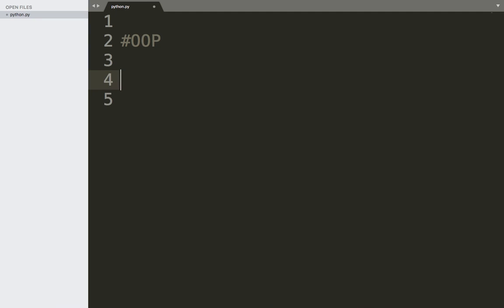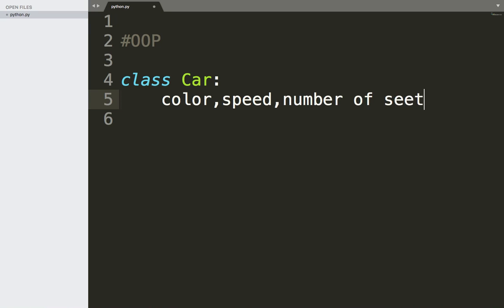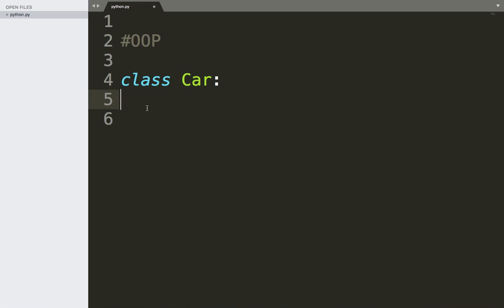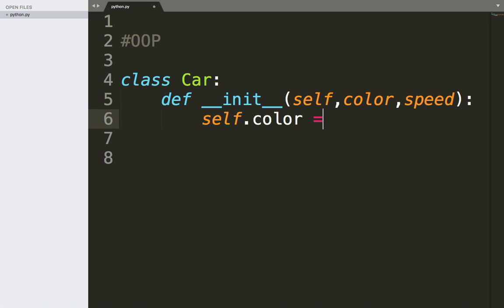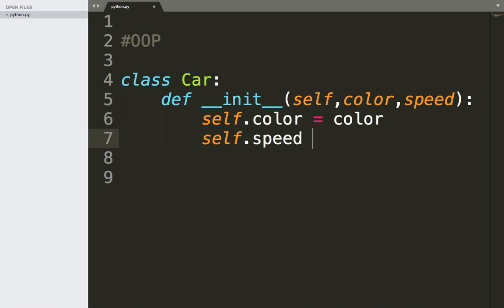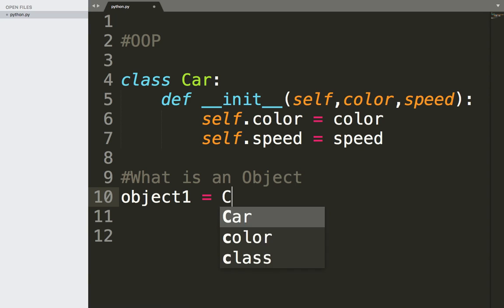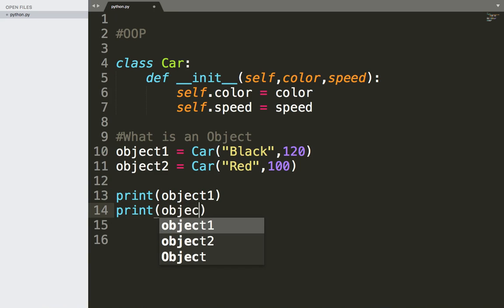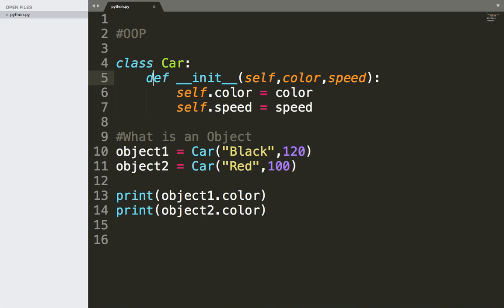Python for Beginners | Classes & Objects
In this series of tutorials, I'm going to teach you how you everything you need to know to start creating Python applications. I'm going to start off with the basics. So you will learn how to build functions, call them. How to create classes, objects, attributes and methods. Moreover, you will be taught how to use for, while and if statements.